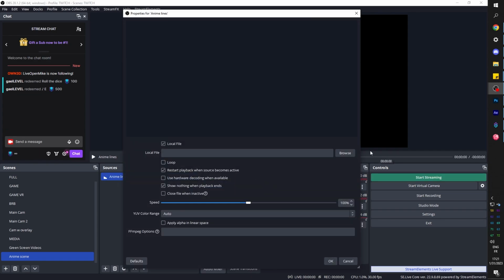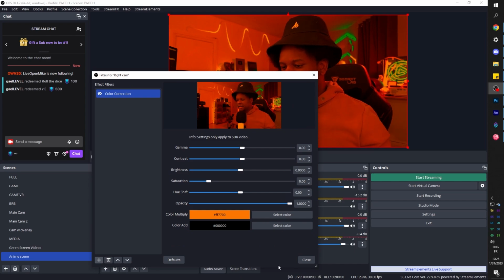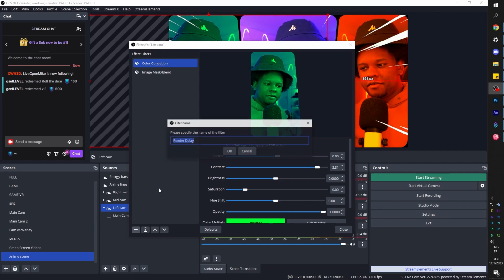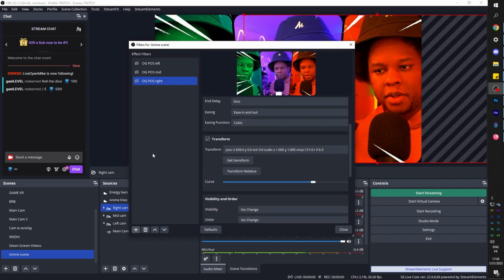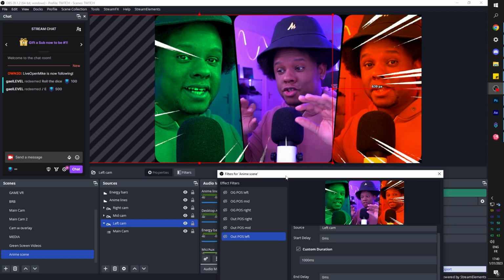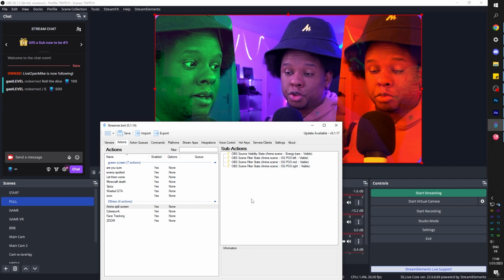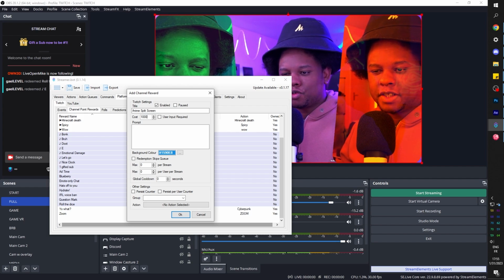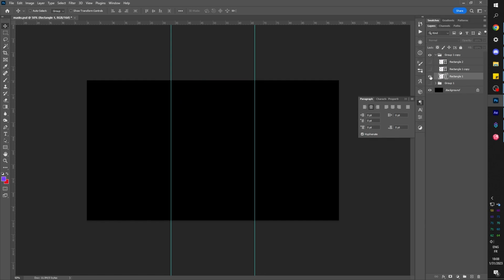OBS Studio: Anime Effect Tutorial with Streamer.bot & Twitch channel points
Get Streamer bot